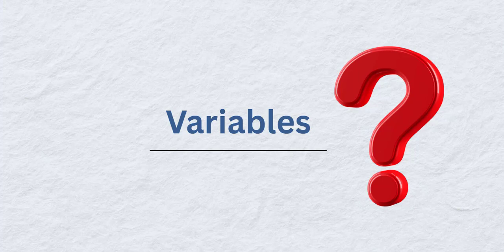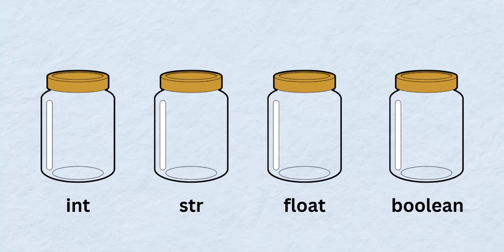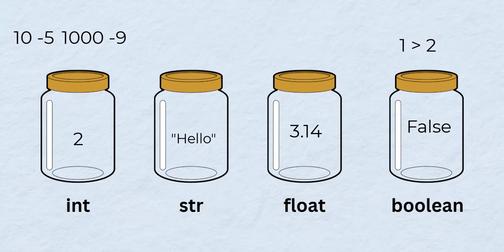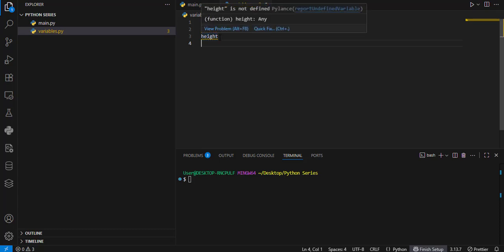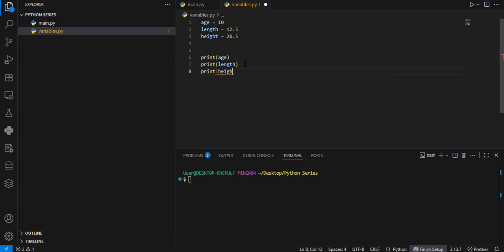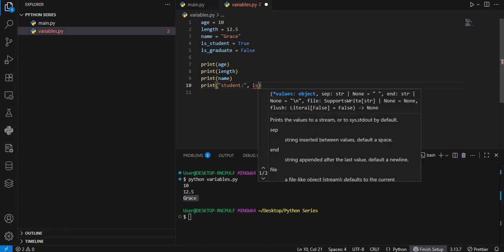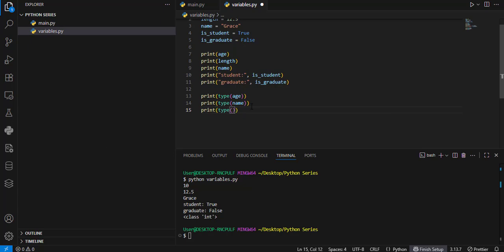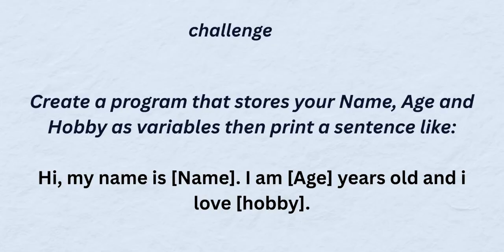Python Variables and Data Types Explained with Examples | Python Tutorial for Beginners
In this video, we’ll dive deep into Variables and Data Types in Python. You’ll learn what variables are, how to store data in them, and the different data types (strings, integers, floats, booleans, and more).

We’ll also solve real-life examples together and give you a take-home challenge to test your skills! Whether you’re a complete beginner or brushing up on Python basics, this tutorial will make the concepts crystal clear with simple analogies and visual explanations.

🔑 What you’ll learn in this video:

What Python variables are and how to use them

Different Python data types with examples

Real-life analogies (gaming, kitchen jars, etc.) to understand better

1 take-home exercise